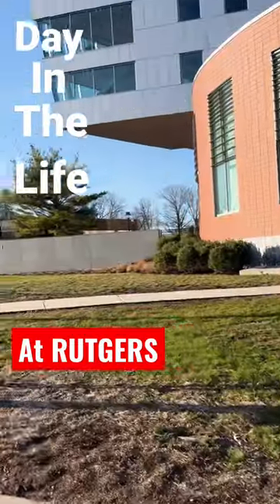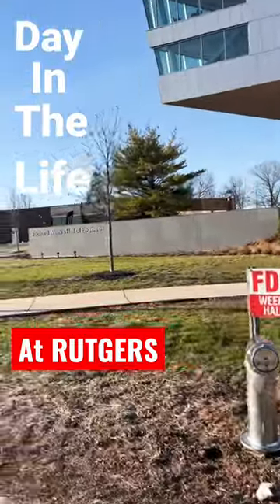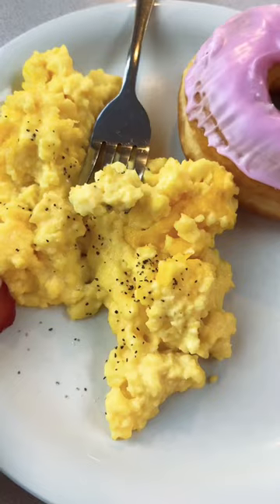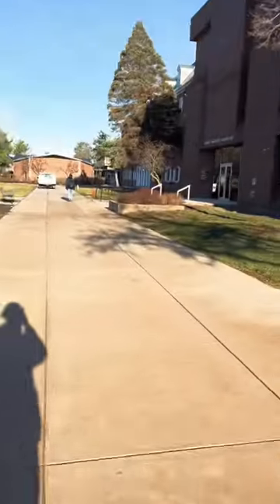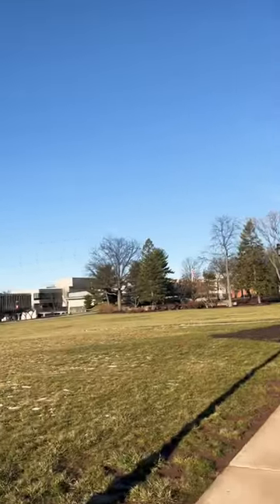Day in the Life at Rutgers University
Hang out with me for the day at my university!  I am currently a Sophomore at RU studying Public Health and Biology.  If you have any questions I’m happy to answer!